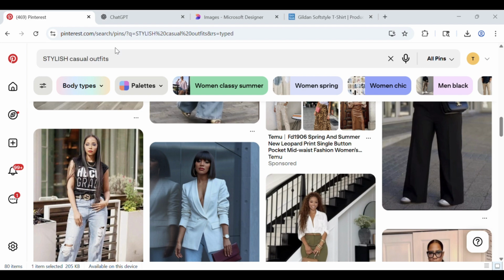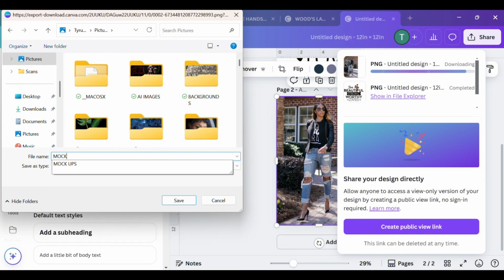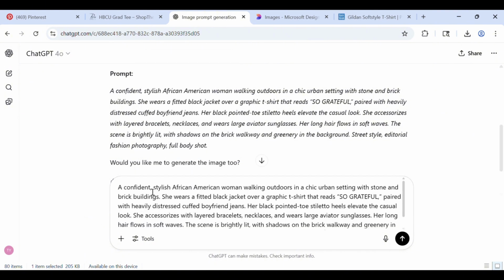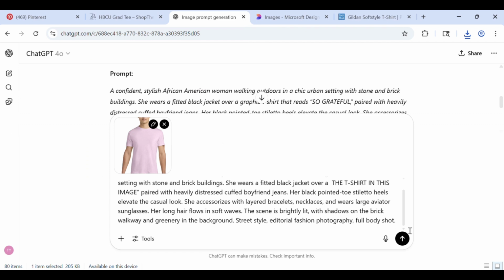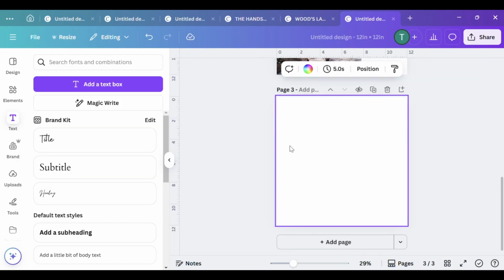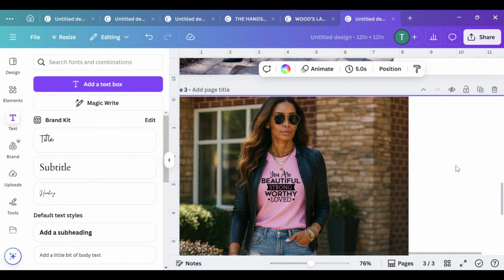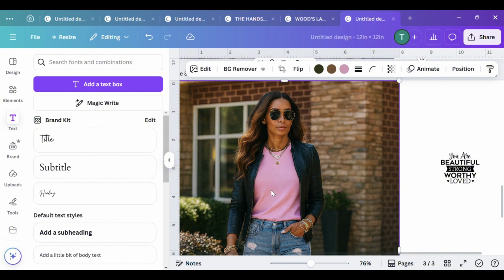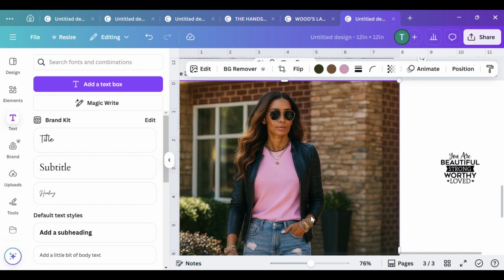Watch Me Design a Shirt Mockup Using AI – So Easy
In this video, I show you how I used AI to create a stunning fashion mockup step-by-step, quick and easy! If you're building a brand or selling shirts, you don’t want to miss this! 👇🏽💻🛒

✅JOIN A COMMUNITY WHERE YOU WILL LEARN STEP-BY-STEP HOW TO CREATE AND EARN MONEY FROM YOUR AI TWIN FOR ONLY $5.00

✅ Click here if you would like access to my Prompt Guide. You instantly receive prompts, images, and instructions on how to use AI generated images